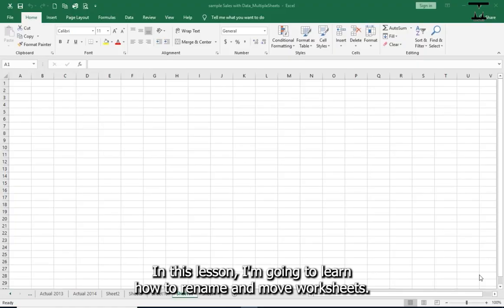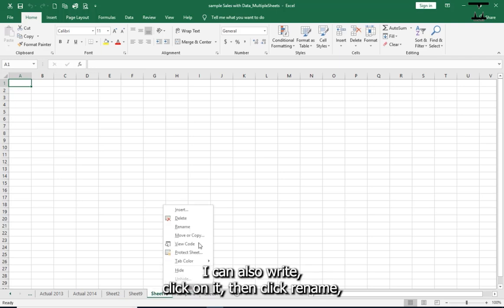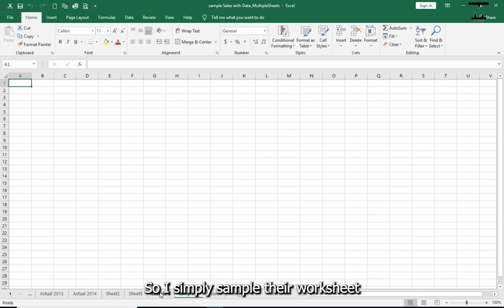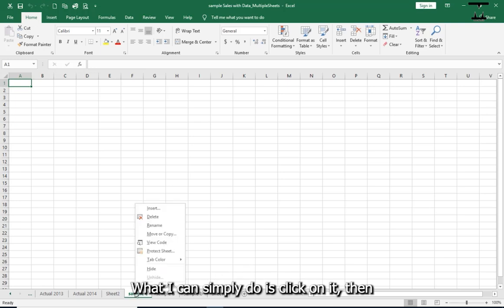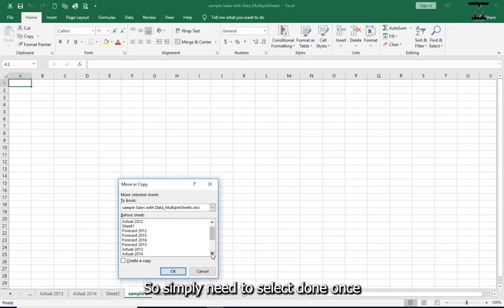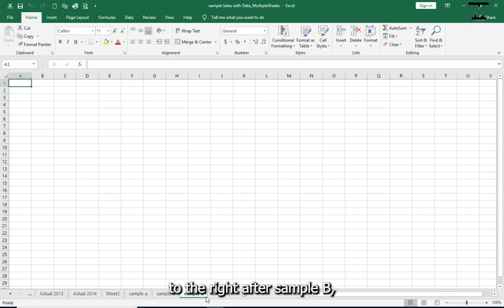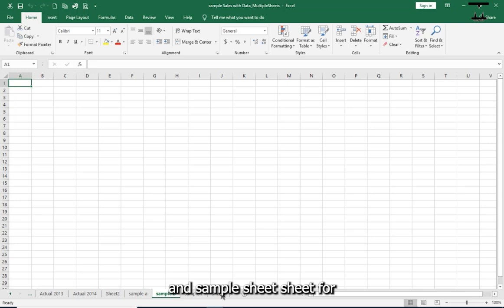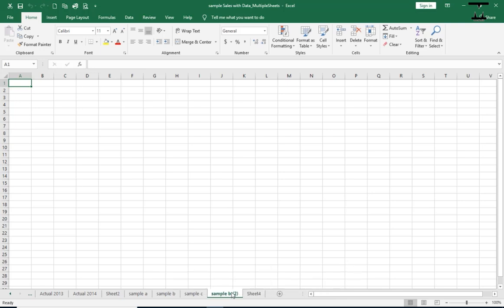Rename & Move worksheets in Excel with TechMentor